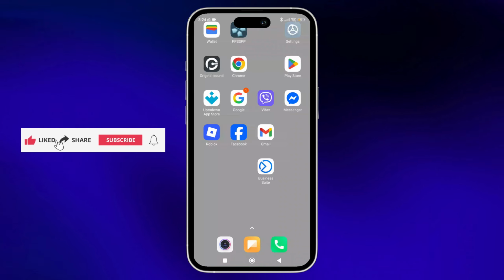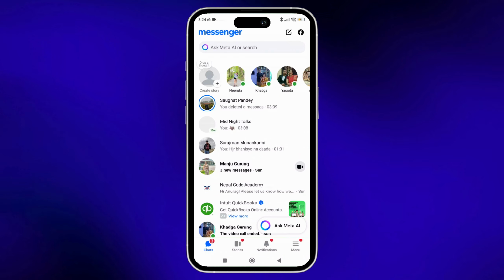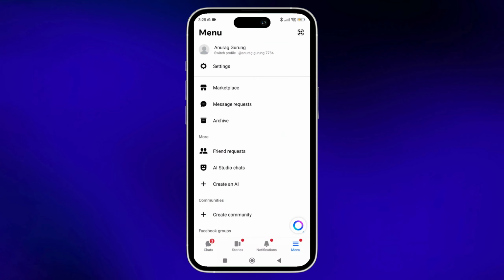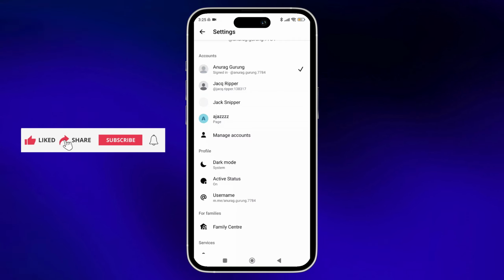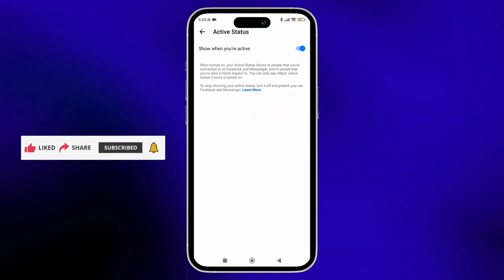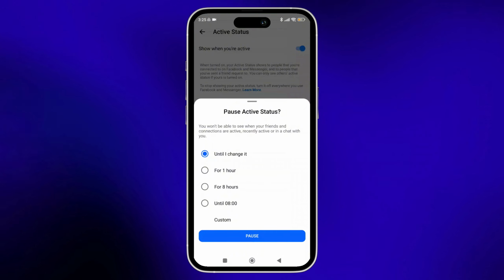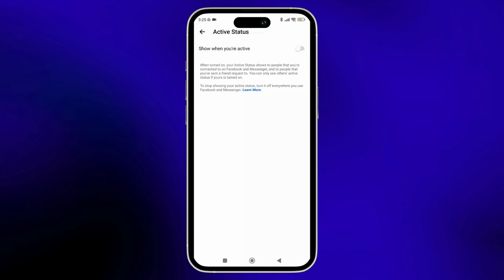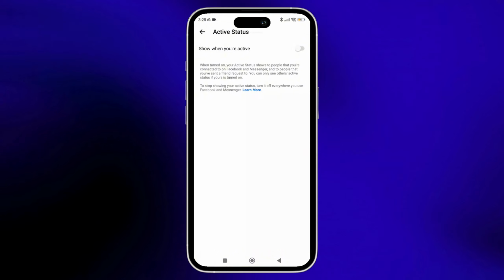How to Appear Offline on Facebook Messenger 2025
Want to use Facebook Messenger without everyone knowing you’re online? 💬👻 This 2025 step-by-step guide will show you how to appear offline on Facebook Messenger — on mobile, desktop, and web — so you can chat privately or browse in peace.

What You’ll Learn in This Video:
✅ How to turn off Active Status on Messenger (mobile & desktop)
✅ How to appear offline to specific people
✅ How to disable “Last Active” and “Active Now” indicators
✅ Privacy tips to stay invisible while using Facebook

Whether you’re trying to avoid distractions, protect your privacy, or just don’t want others to see when you’re online, this tutorial will help you take full control of your Messenger activity status.

📌 Chapters:
⏱ 0:00 - Introduction
⏱ 0:10 - How to Appear Offline on Facebook Messenger (Step-by-Step)